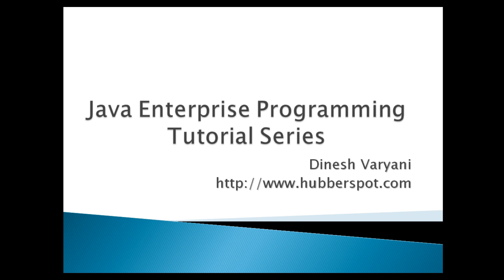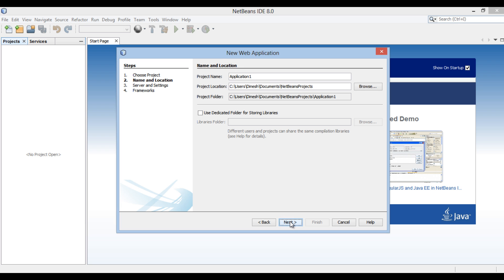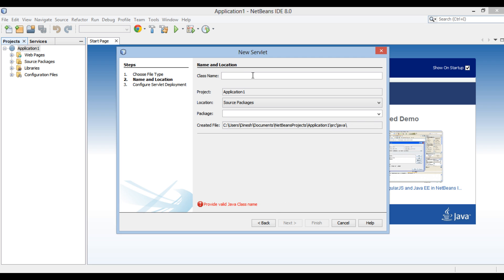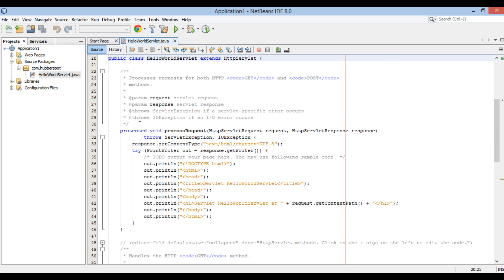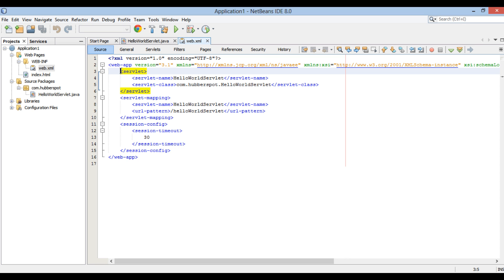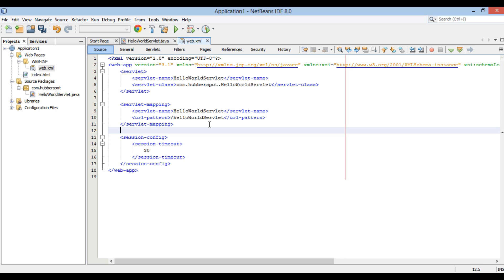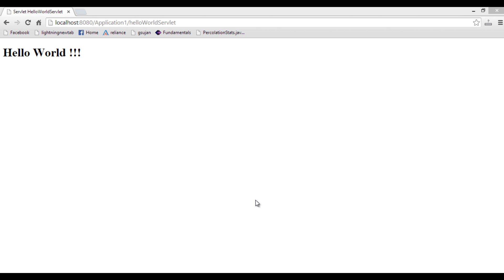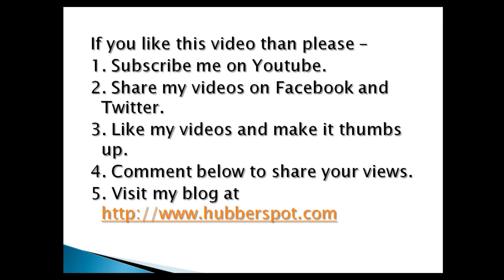How to create and configure Java Servlets using web.xml ?